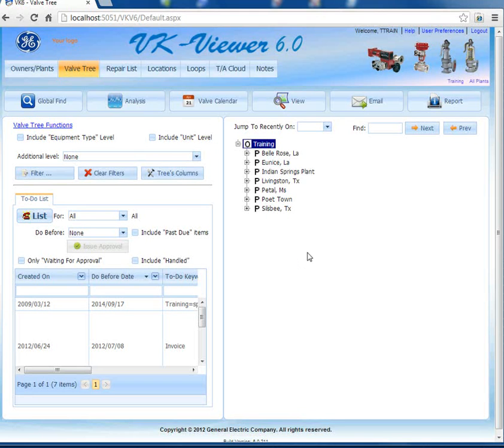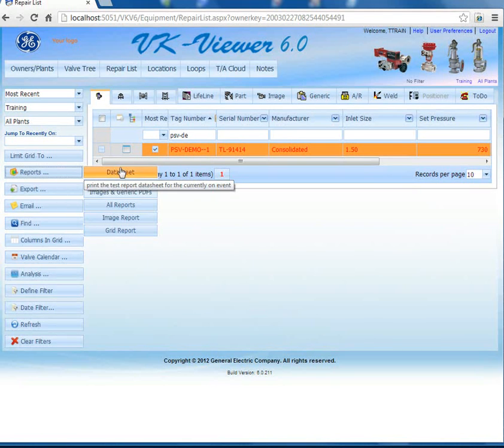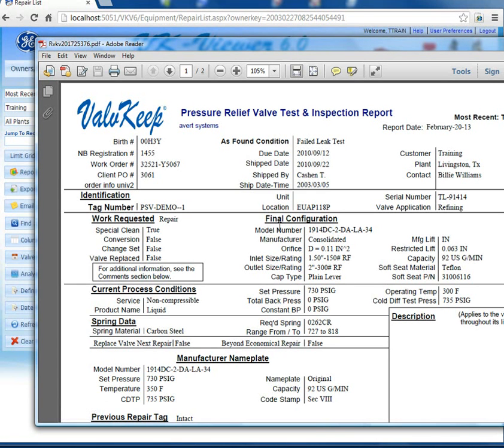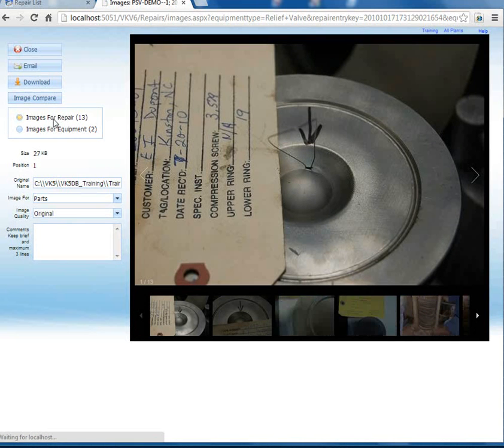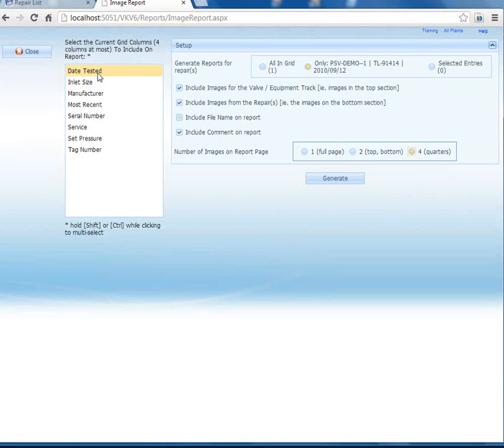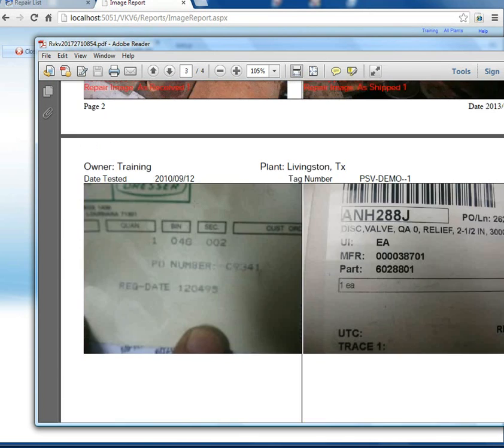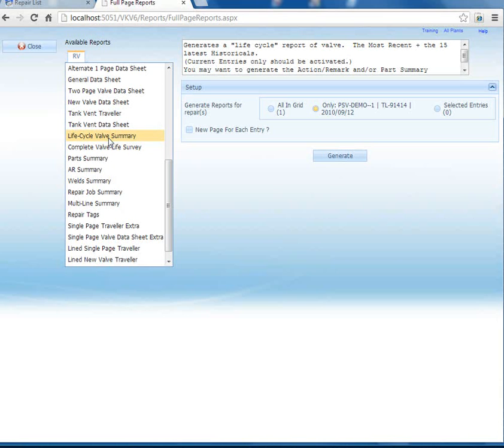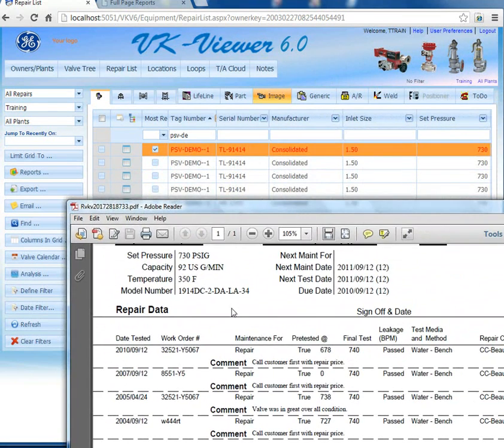VKViewer's Reports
Generating reports in VKViewer is discussed.